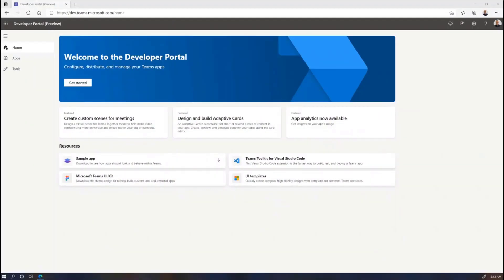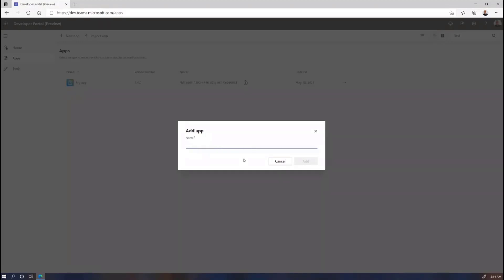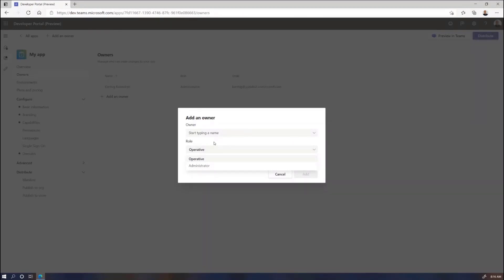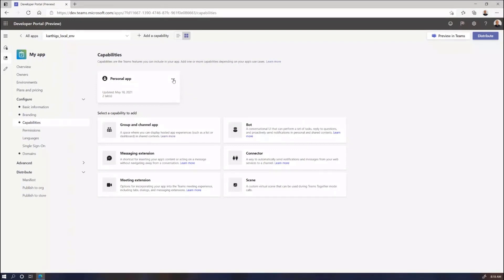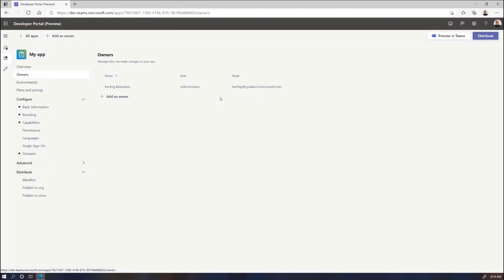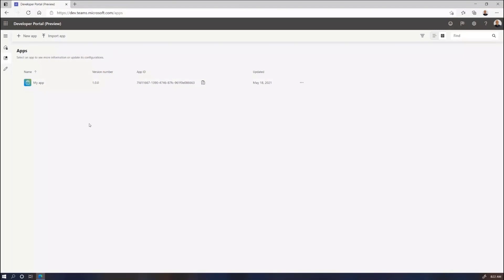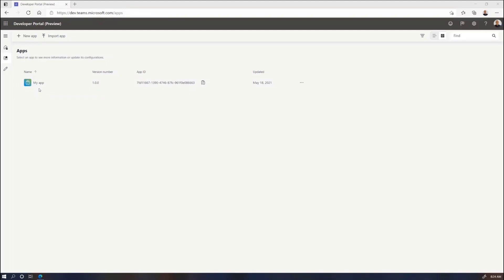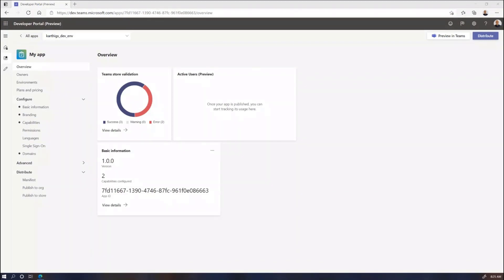Introduction to Microsoft Teams Developer Portal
In this 12-minute developer-focused demo, Karthig Balendran introduces viewers to the new and improved app management experience for developers.  Access this tools portal from a browser and from within the Microsoft Teams client.   This is the place to add (register and configure) your Teams apps.  New safeguards to prevent any two apps from having same app IDs.   Key areas differentiating the portal from App Studio are called out including that you can access App Source directly from this portal.  This PnP Community demo is taken from the Microsoft Teams community call – May 2021, recorded on May 18, 2021

Demo Presenter:  Karthig Balendran (Microsoft) | @KarthigBalendr1